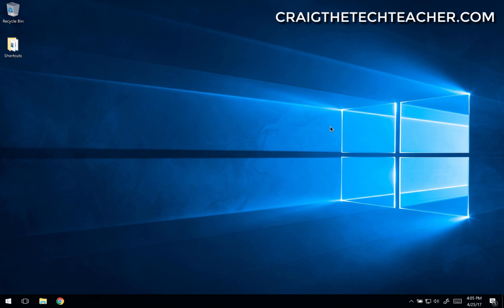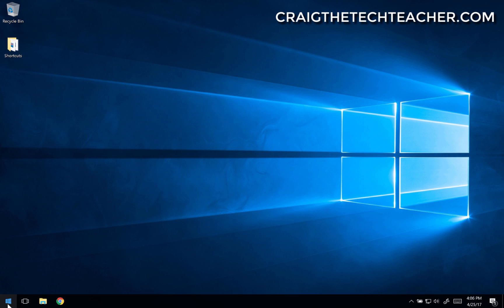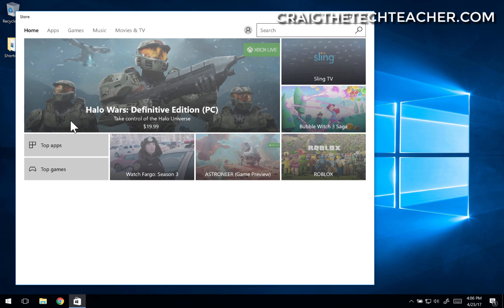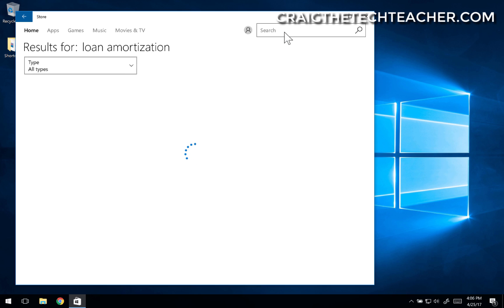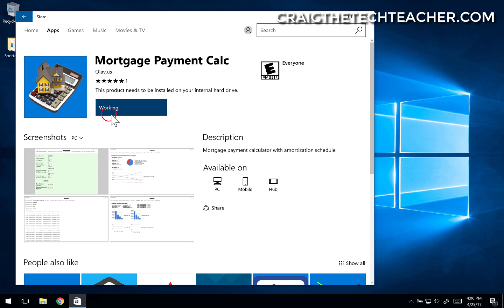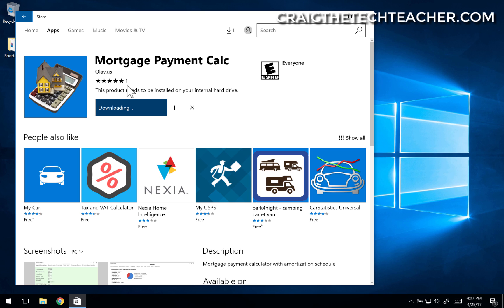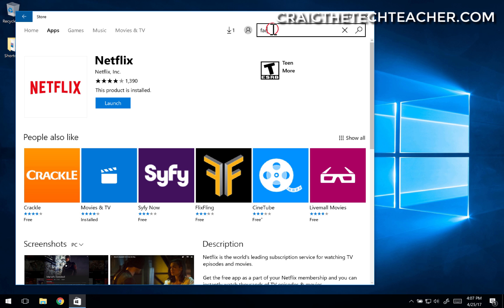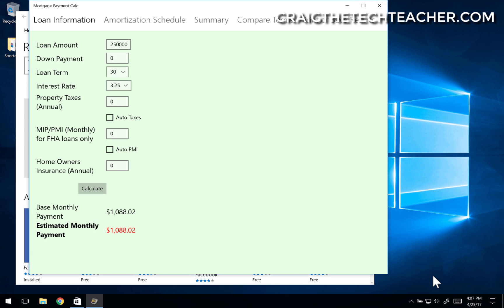How To Install Free Microsoft Apps On Windows 10 (2022)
The Windows 10 App store has actually come a long way since it's conception. Is it as good as the Apple App store? Of course not. How about the Google Play App store? Not even close. Ok, so it's not the best, but it's built into your operating system so you might as well take advantage of it when you can.

Many people skip over the Microsoft Store features for app installation because they don't think there is any reason to run Apps on their desktop. I find that one of the major advantages are to get dedicated notifications for certain applications. For example, if you get the Facebook and Twitter app, you can setup desktop notifications on your computer.

You may also find some odds and ends, such as scientific calculators or niche software that fits an immediate need. It's a quick an dirty way to a solution sometimes.